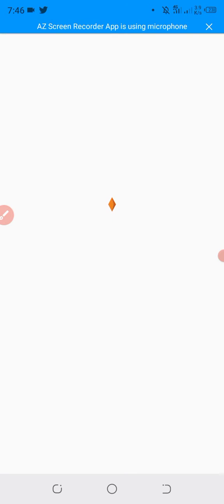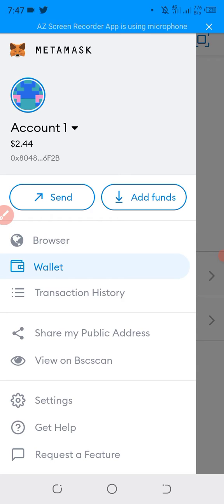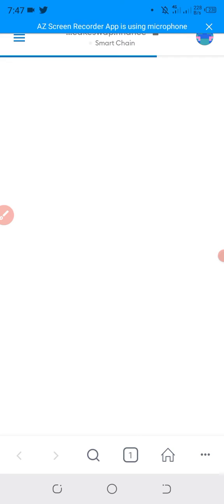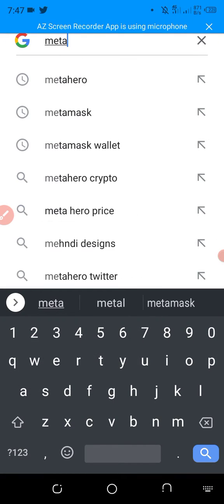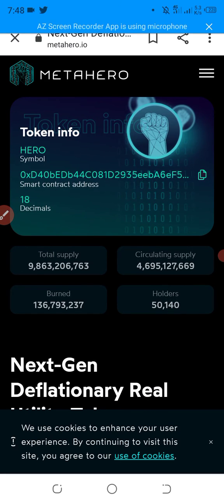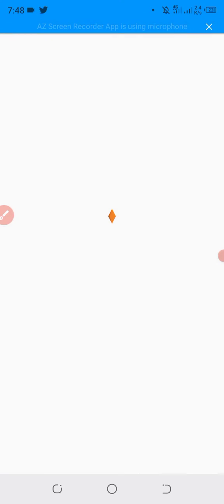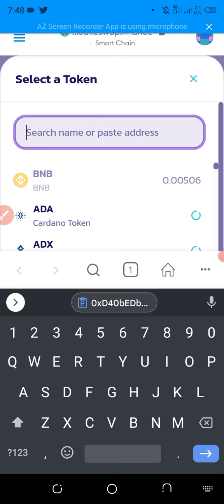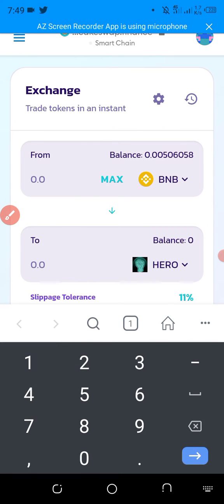How to Buy Metahero Token On Pancakeswap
How to add metahero Token to Metamask Wallet on Mobile

How to buy metahero Token from pancakeswap using MetaMask wallet.

How to add Hero Token to Metamask.

How to buy metahero

How to add metahero |Hero token

How to Connect BSC to Metamask Wallet on Mobile.

This is not the financial advise

👍Like the video share with the friends
🔔Press the bill icon for the New notification of video
⤵️ comment blow if you have any question